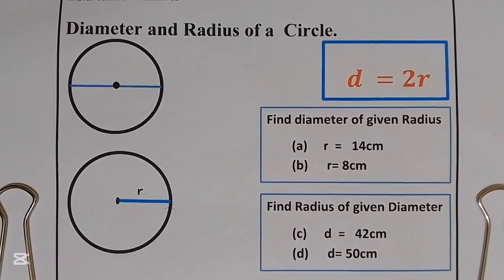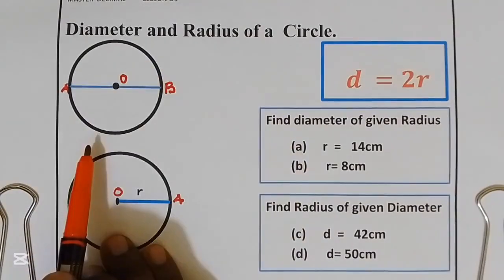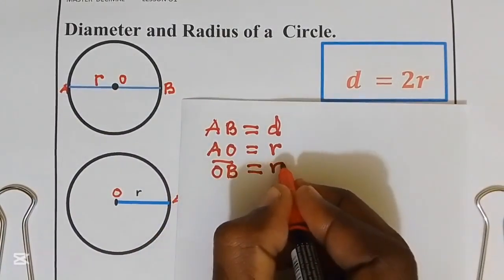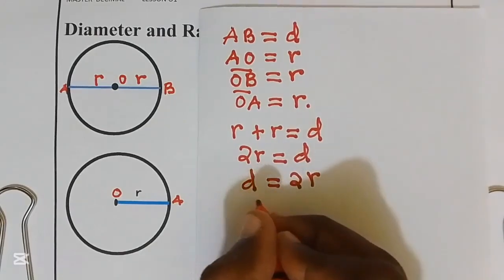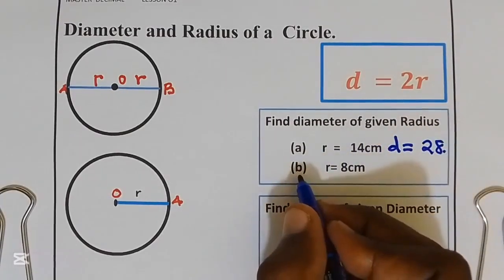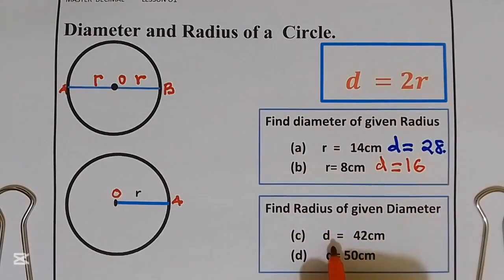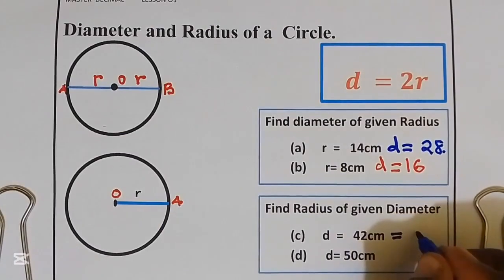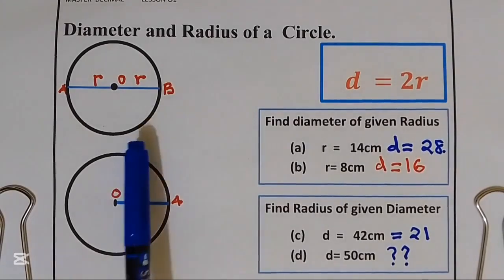Understanding Radius and Diameter Explained | Master Circle Basics Today! 🎯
welcome to our deep dive into **circle basics**! 🟠 In this video, you'll gain a crystal-clear understanding of the **radius** and **diameter**, the two fundamental components of a circle. Whether you're a student, educator, or just brushing up on your math skills, this guide will make these concepts easy and enjoyable to grasp.

✅ The definition and differences between radius and diameter.
✅ Step-by-step examples to calculate radius and diameter.

This video is perfect for **students studying geometry**, **parents helping their kids with math homework**, or anyone curious about understanding the foundation of circles. By the end of this tutorial, you’ll not only **master radius and diameter** but also feel confident applying this knowledge wherever needed.

circle basics, radius and diameter explained, geometry for beginners, understanding circles, what is radius, what is diameter, circle tutorial, learn geometry, radius vs diameter, how to measure radius, how to measure diameter, math for kids, circle geometry basics, math tutorials, geometry videos for students, circle math basics